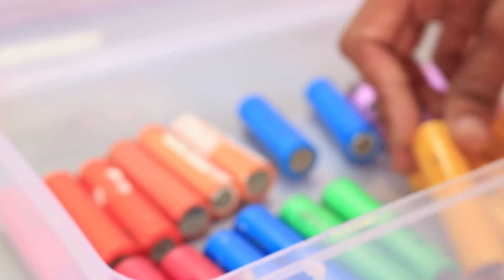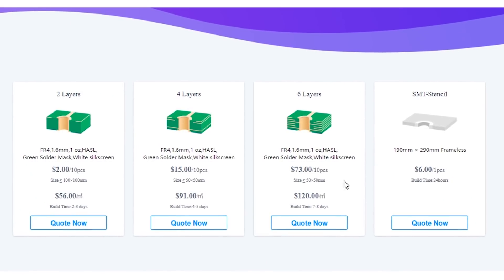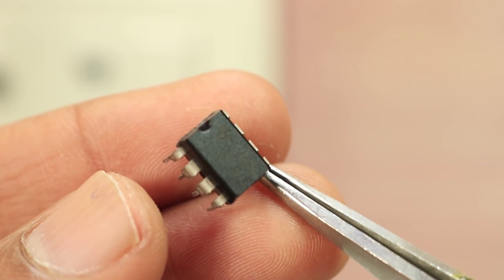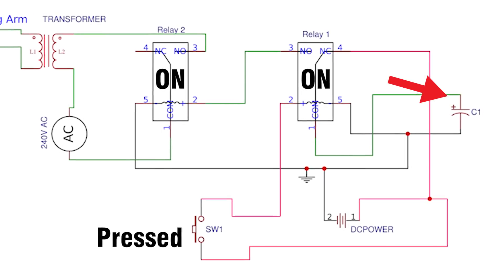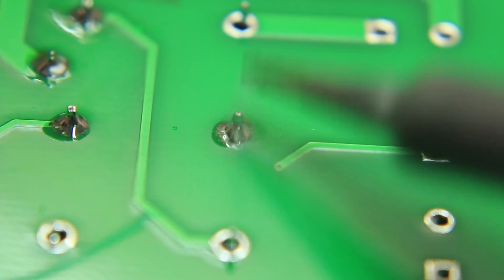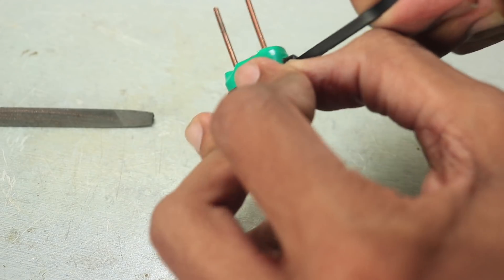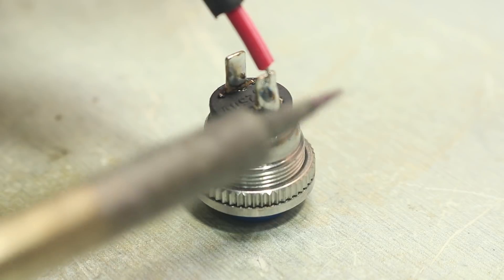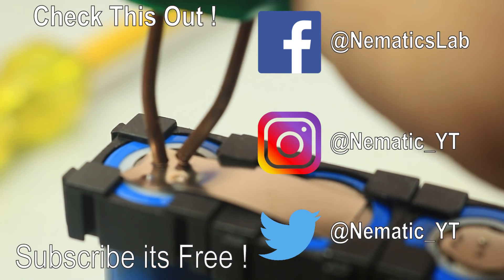DIY 18650 battery Spot Welder! | Microwave Transformer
While I'm working on a future project which involves dozens of 18650 Li-ion cells for which I need a Battery Spot Welder. Which is expensive and not really difficult to build one so in this tutorial I will show you how you can make a DIY Battery Spot Welder which is a great tool to have so let's make this stuff for making stuff.

Social Media